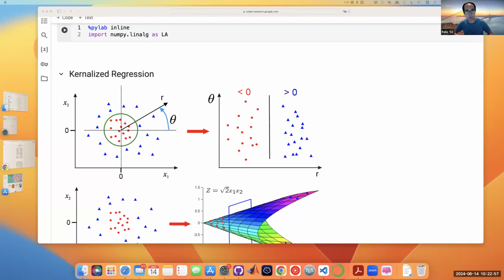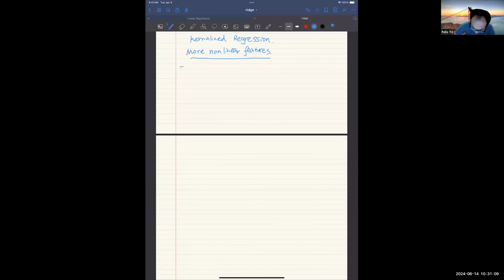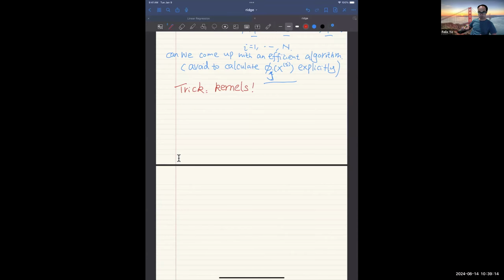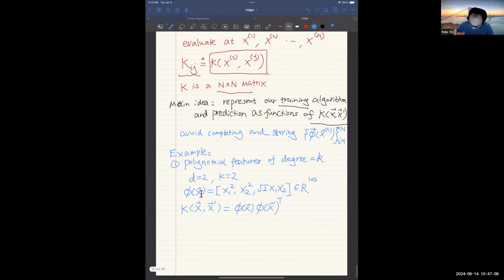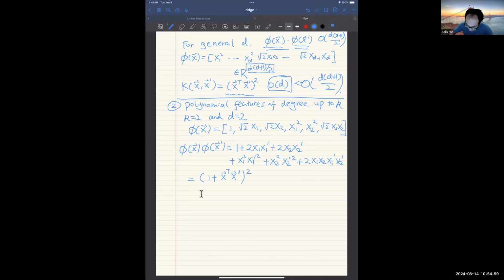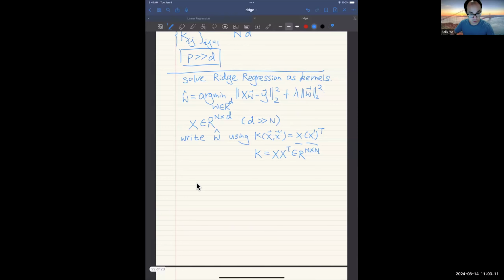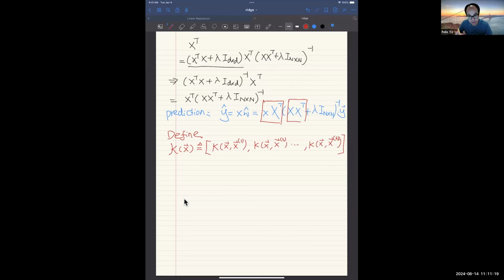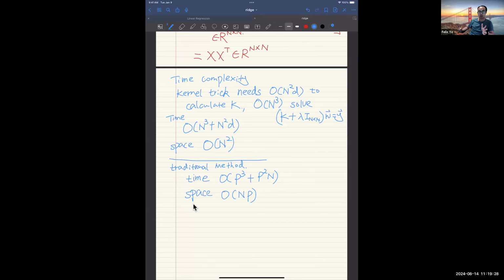Lecture 5 Part 1: Kernelized regression (Introduction)